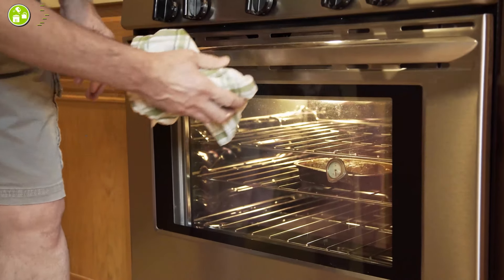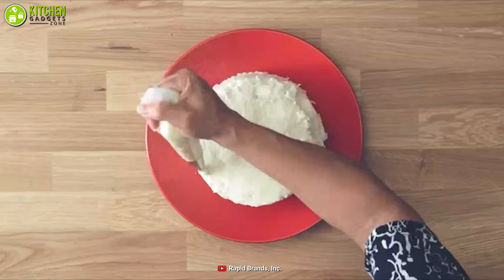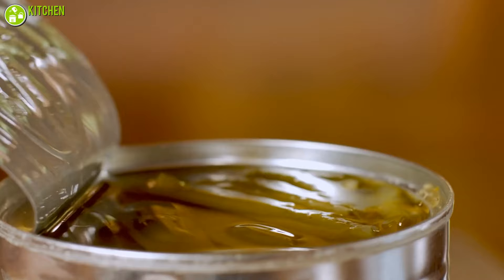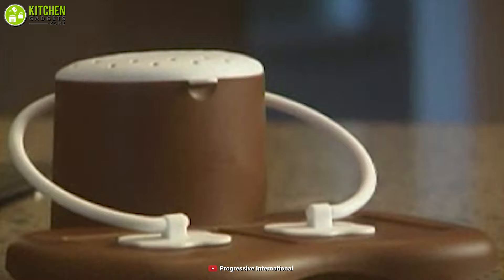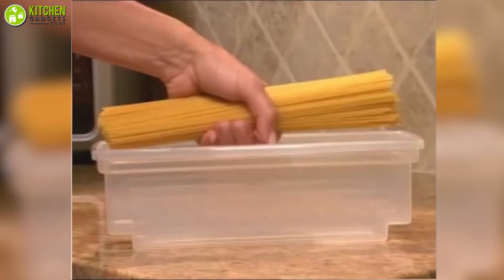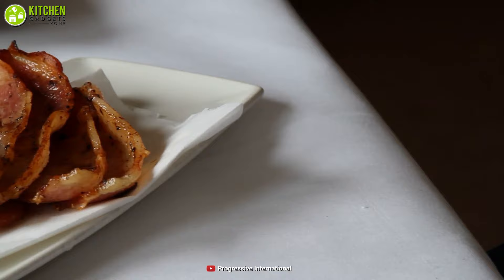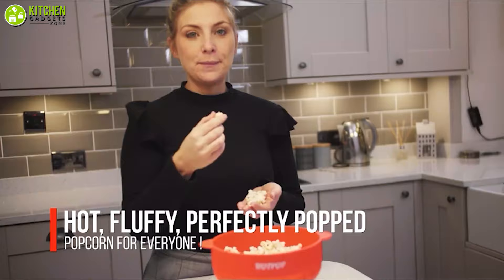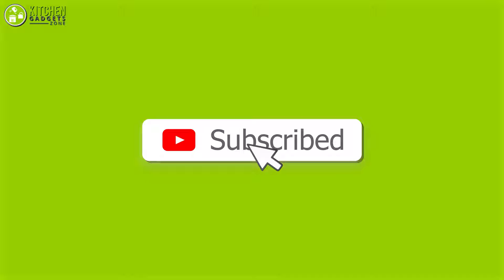10 Best Microwave Accessories on Amazon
Best microwave accessories are designed to enhance your cooking experience. These microwave accessories are very useful while cooking with a microwave oven. These essential microwave accessories are available in huge amounts on market. In this case, how would you know which is the best microwave accessories is the suitable one for you. To help you choose better, in this video we've listed the 10 best microwave accessories on amazon, which you should check out. And these microwave accessories are safe to use and can add a bit of flair to your cooking!

0:00 - Introduction

00:59 - 10. Betty Crocker BCB-3002 Cake Maker

01:57 - 9. Sistema ‎1112ZS Breakfast Bowl

02:58 - 8. Evriholder Campbell's 98430-AMZ Microwave Mug

04:17 - 7. Progressive PS-68BR S'mores Maker

05:21 - 6. Tovolo 81-10109 Collapsible Food Cover

06:36 - 5. Fasta Pasta 42769 Microwave Pasta Cooker

07:32 - 4. Sistema 1117ZS Microwave Egg Cooker

08:34 - 3. Progressive PS-66LID Microwavable Bacon Grill

09:39 - 2. The Original Hotpop Popcorn Popper

10:51 - 1. LEAVES AND TREES Glass Noodles Bowl
***Video Credit:
** Rapid Brands, Inc.
** Chef's Complements
** Progressive International